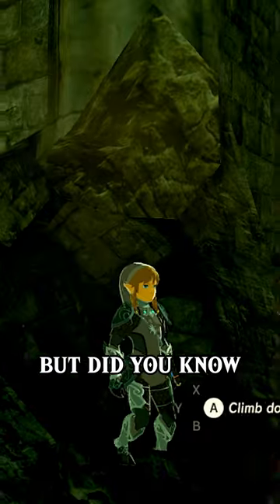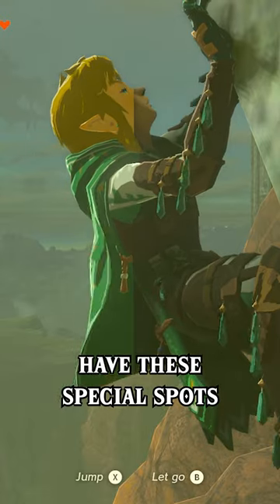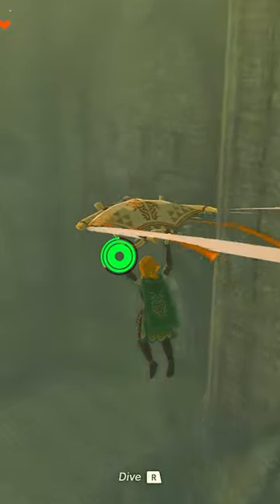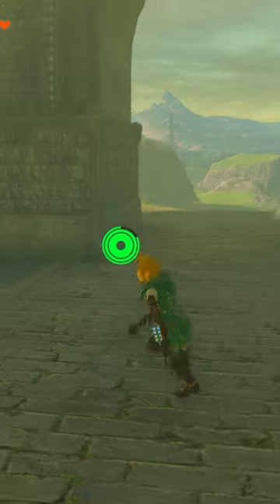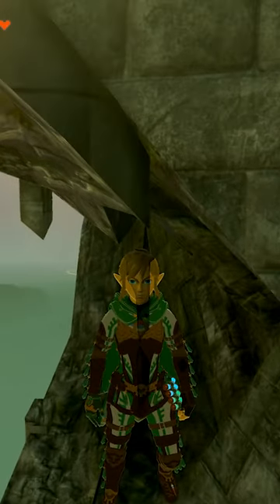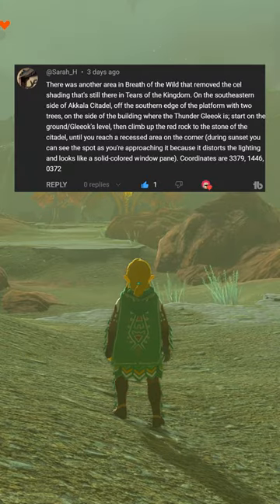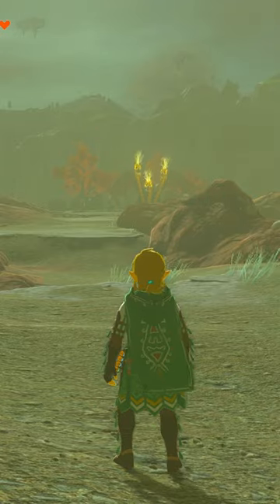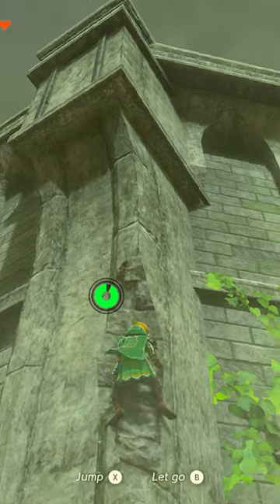This is Tears of the Kingdom without Cel Shading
Breath of the Wild's Cel Shading glitch returns in Tears of the Kingdom, check out these two hidden spots if you want to see what Link looks like without Cel Shading!